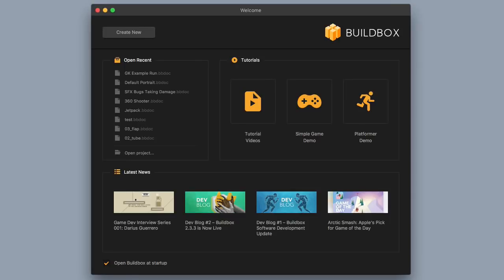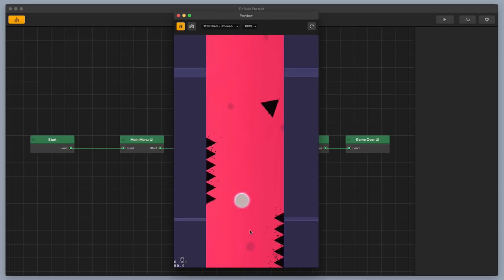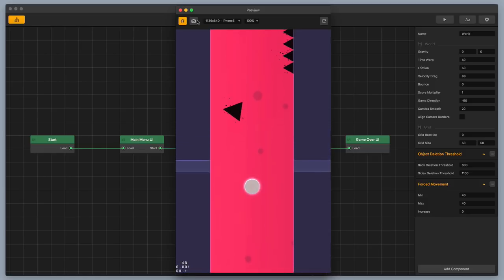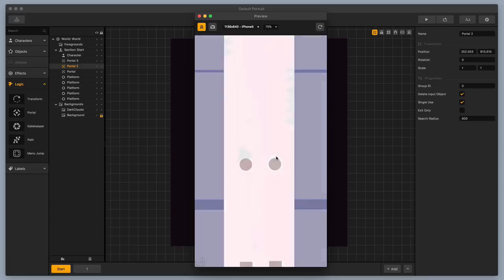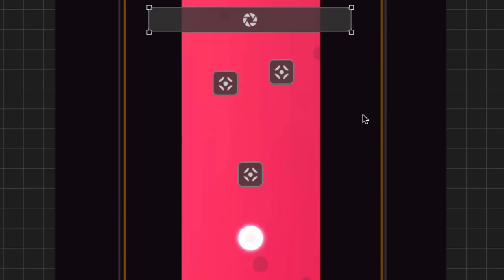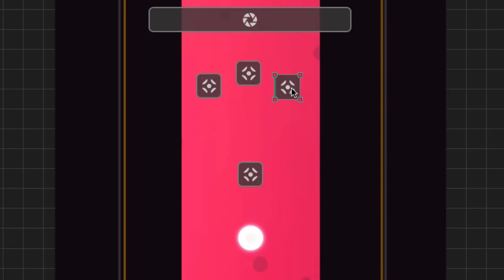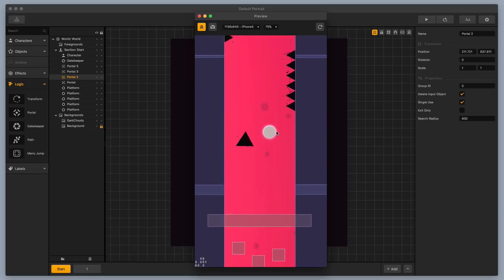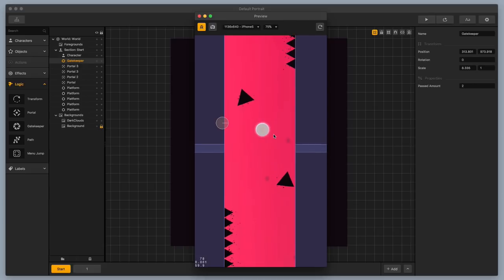How To Use The Gatekeeper Feature In Buildbox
In this video, we show you how to use the Gatekeeper Feature!